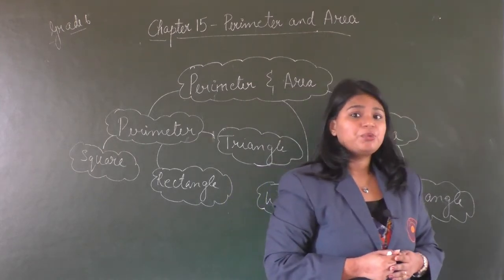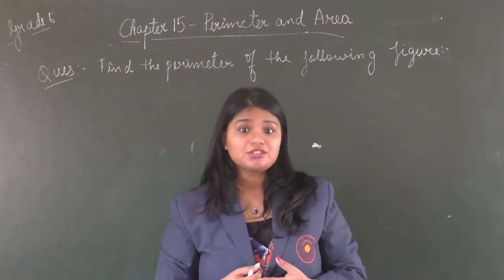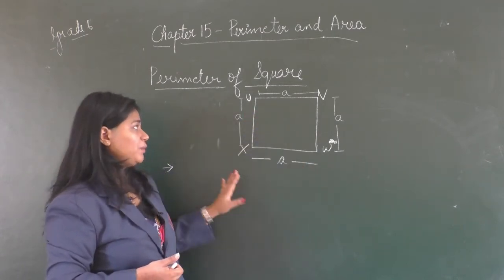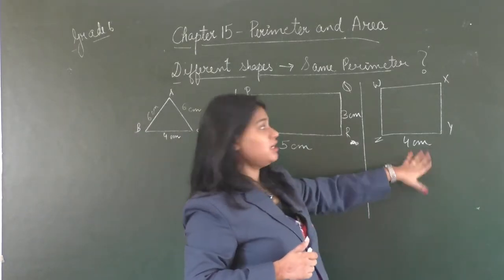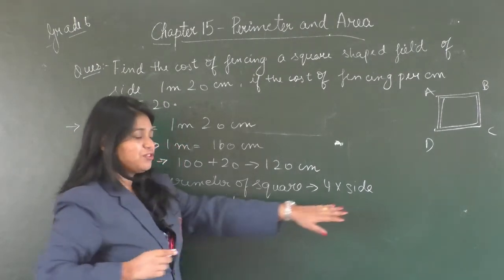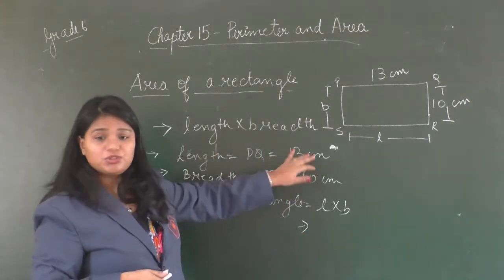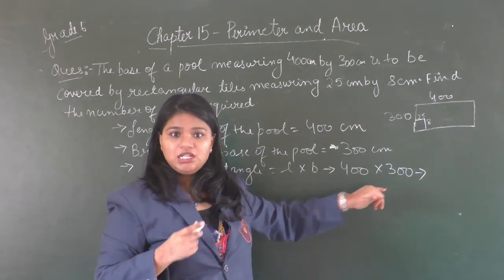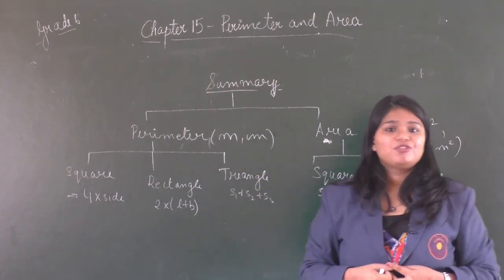JANUARY 18: GRADE VI: MATHS: CHAPTER 15 - PERIMETER AND AREA